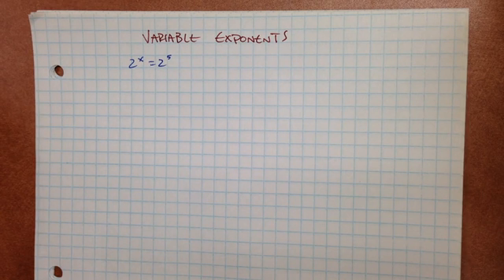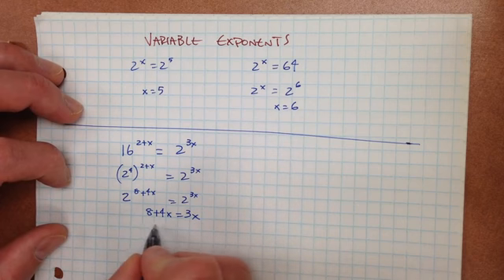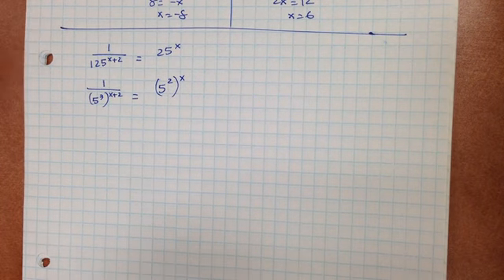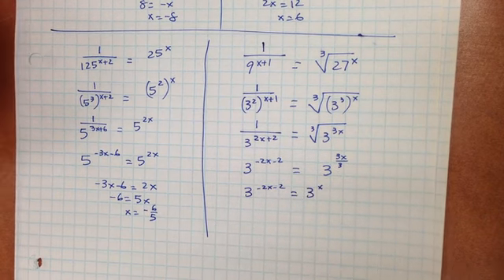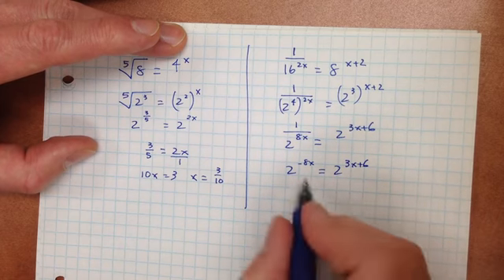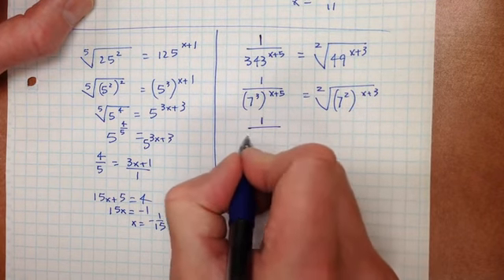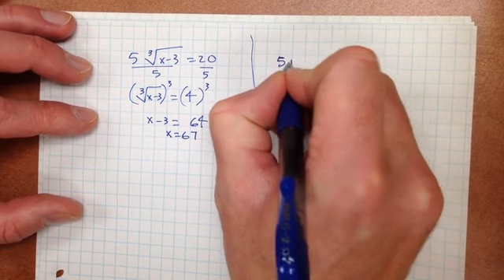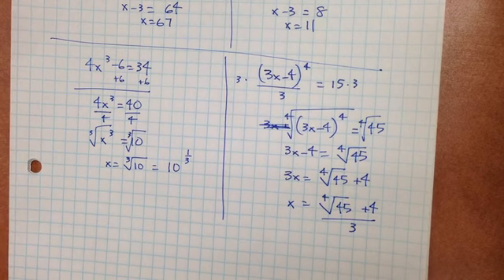Algebra 1 and 2 - Variable Exponents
Unit 5- Variable Exponents